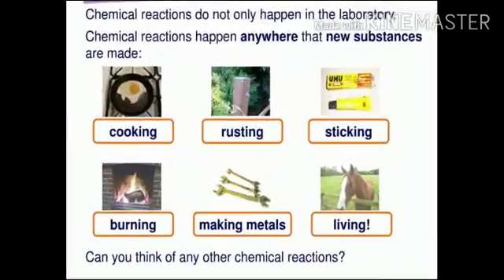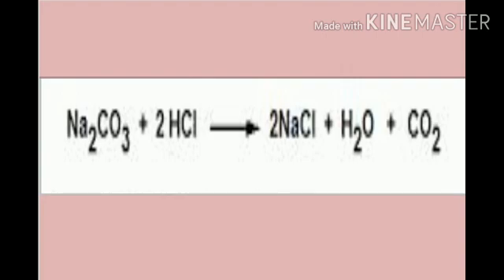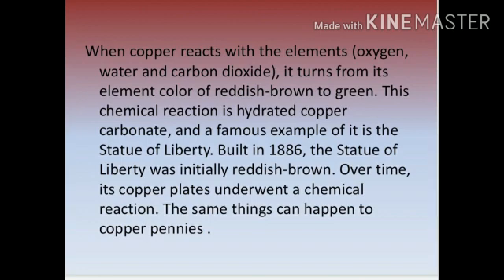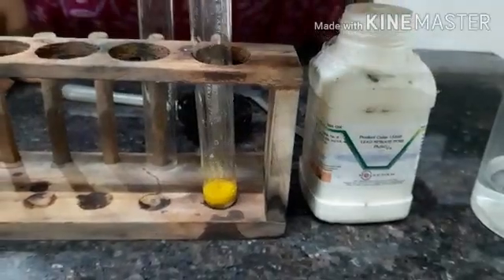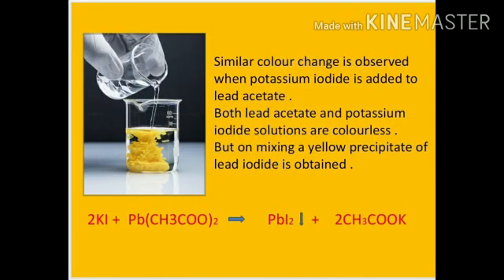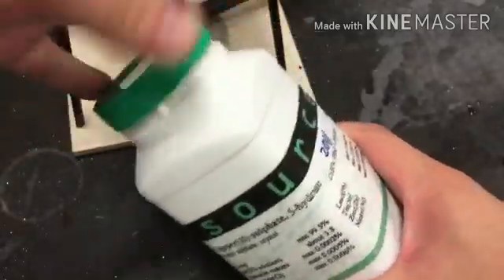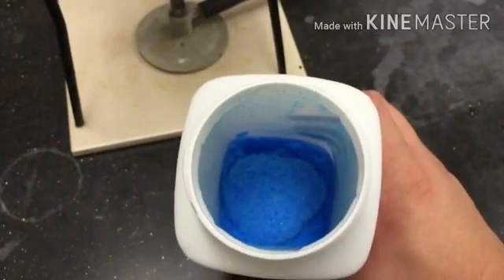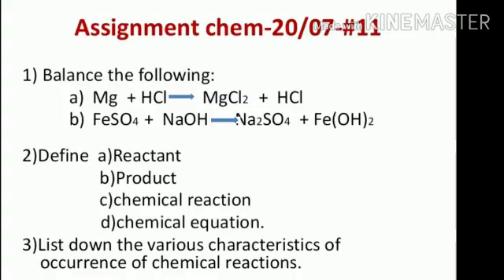Language of chemistry 4th lecture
Video from SIMMI BHAGAT